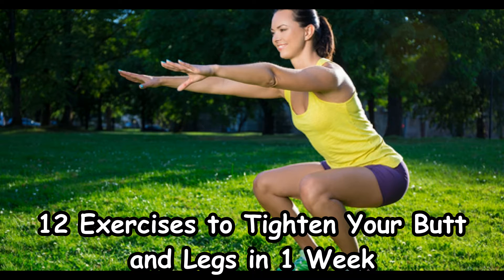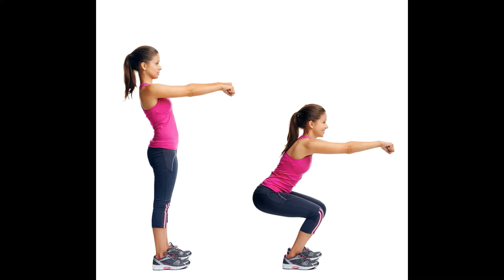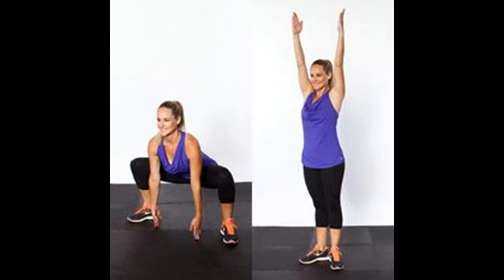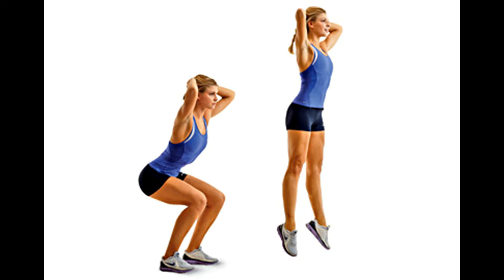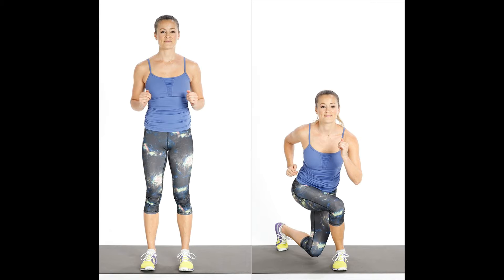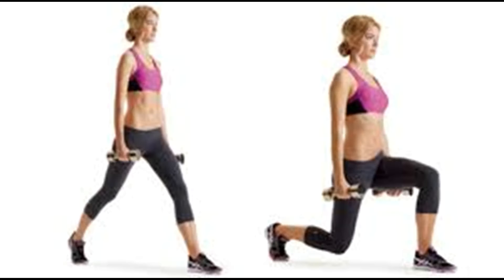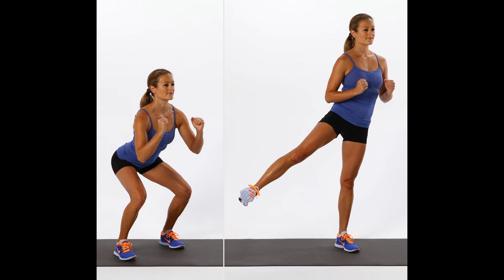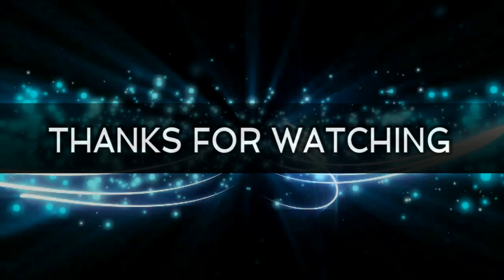12 Exercises to Tighten Your Butt and Legs in 1 Week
In this video contains about 12 Exercises to Tighten Your Butt and Legs in 1 Week. May be useful for you especially for women who want to tighten the buttocks. Good luck.